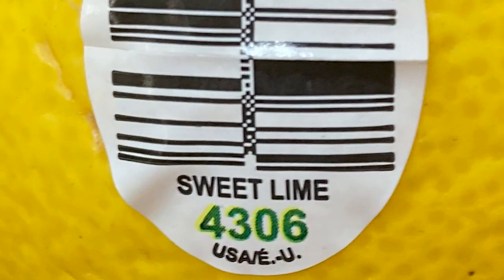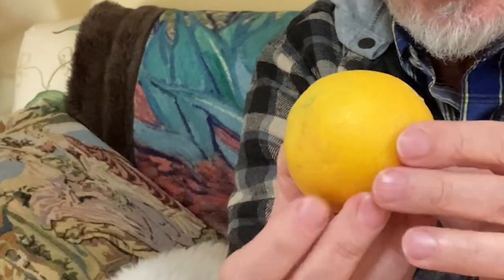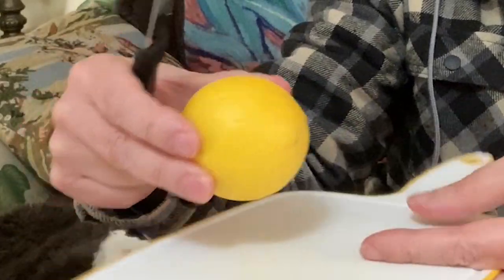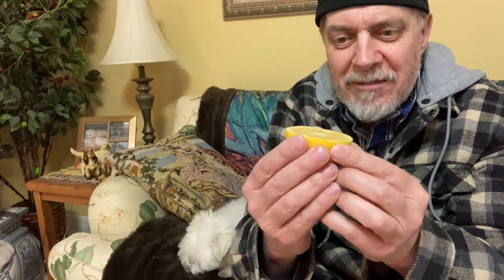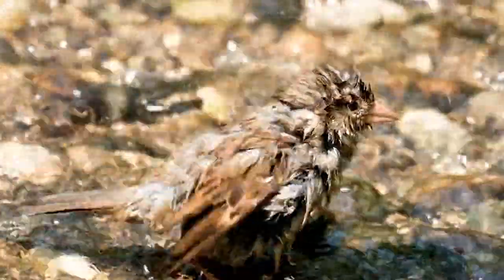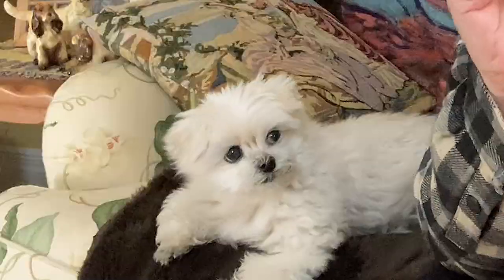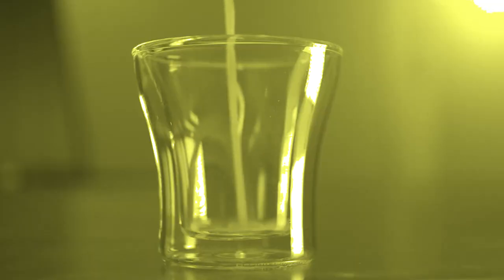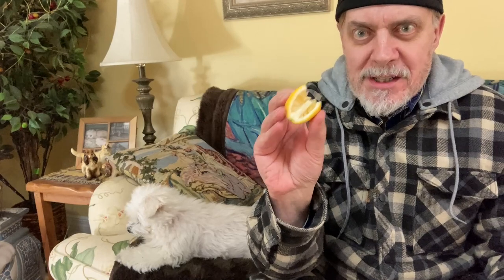Tasting Sweet Lime!?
Can a lime be sweet... and yellow? Let's find out!